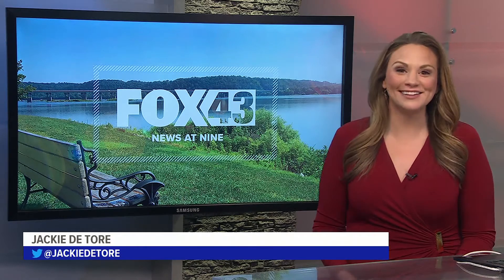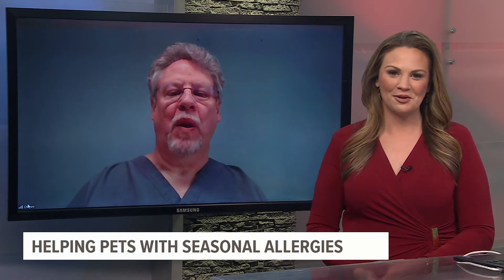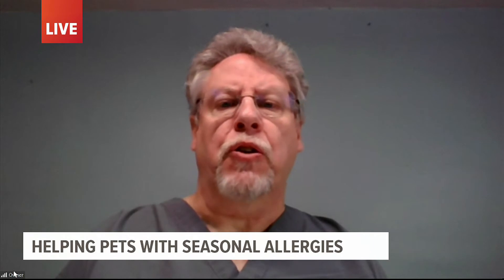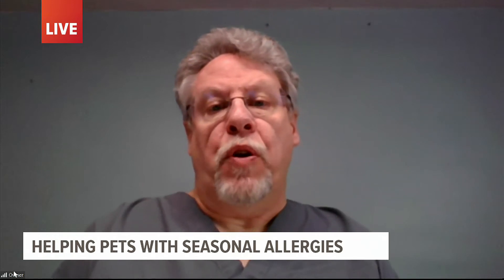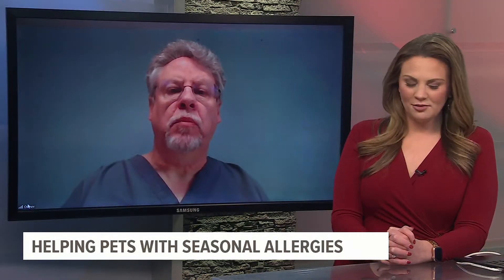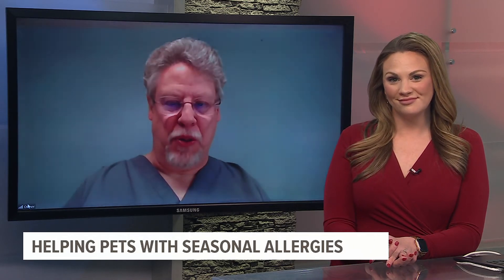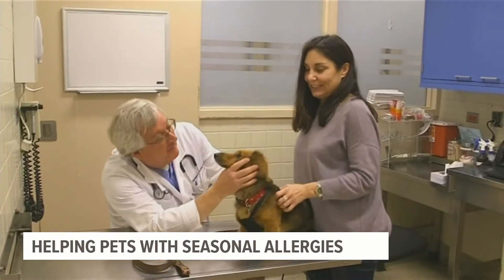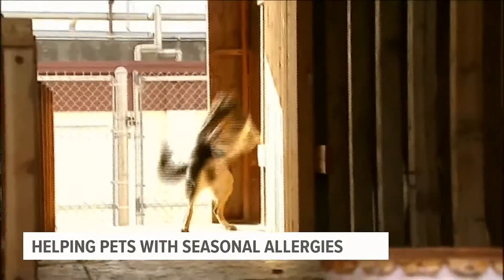Treating your pets' allergies as the weather changes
Like humans, animals are sensitive to when the weather changes as well.

Many of us experience seasonal allergies, whether that be during the winter, spring, summer, or fall. Our pets are no exception